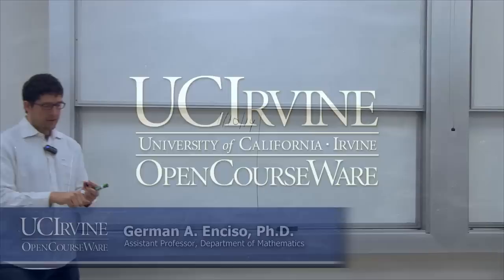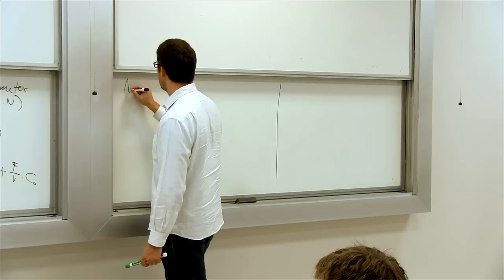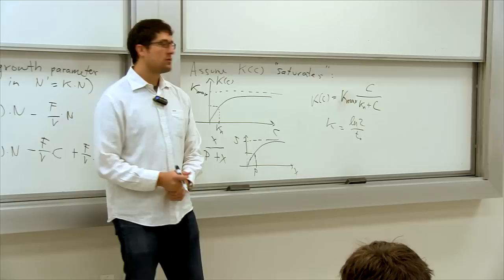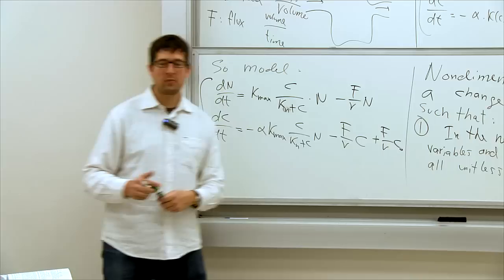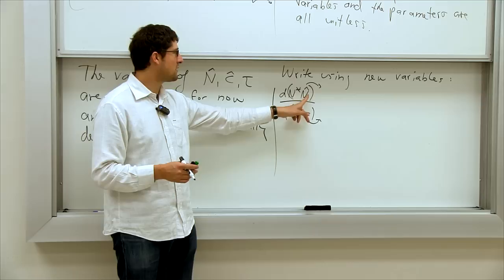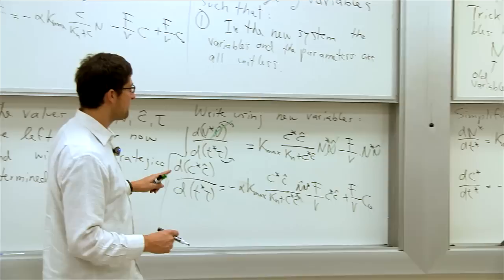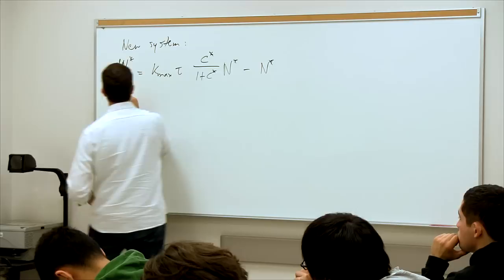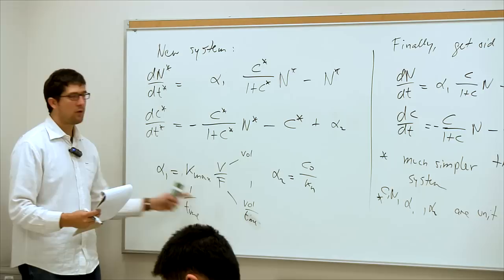Mathematical Biology. 03: Nondimensionalization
UCI Math 113B: Intro to Mathematical Modeling in Biology (Fall 2014)
Lec 03. Intro to Mathematical Modeling in Biology: Nondimensionalization

Textbook: Mathematical Models in Biology by Leah Edelstein-Keshet, SIAM, 2005

Description: UCI Math 113B is intended for both mathematics and biology undergrads with a basic mathematics background, and it consists of an introduction to modeling biological problems using continuous ODE methods (rather than discrete methods as used in 113A). We describe the basic qualitative behavior of dynamical systems in the context of a simple population model. As time allows, we will then discuss other types of models such as chemical reactions inside the cell, or excitable systems leading to oscillations and neuronal signals. The necessary linear algebra is also discussed to avoid including additional requirements for this course.

Required attribution: Enciso, German A. Math 113B (UCI OpenCourseWare: University of California, Irvine), [Access date].